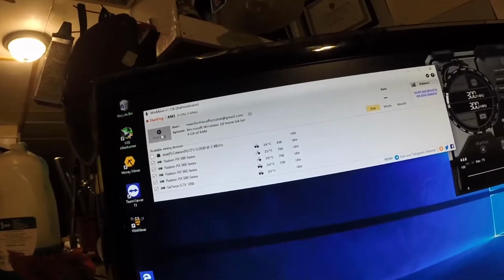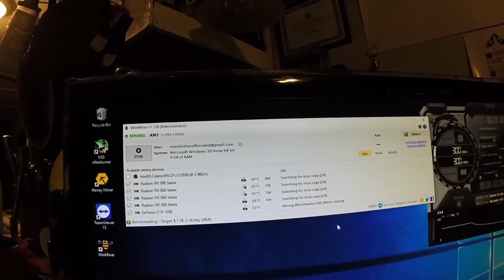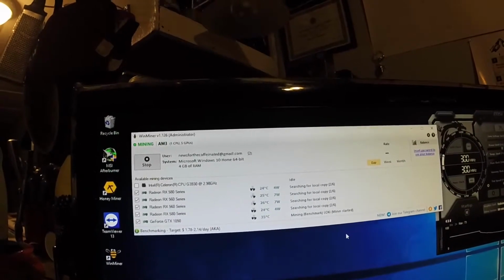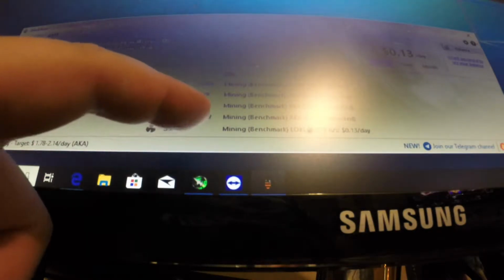AMD rig on WinMiner!!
So long, HoneyMiner!  Hello WinMiner!!  The new rig was running like crap on Honey so let's see how WinMiner does!

Also discovered that WINDOWS SECURITY / DEFENDER was crippling the jank-ass rig!!  Had to do a factory reset to fix that garbage!!

BitCoin
33tooyJhnPBxJnuVw8h9kgBcfRDy6ZNJxb

Ravencoin
RHqDtP91btp62sePBSHCZUjEFyzTY3Th46

JANK-ASS MINING FRAME

ASTARIN 6-GPU OPEN AIR MINING FRAME

EVGA 750W WHITE POWER SUPPLY

EVGA 600W BRONZE POWER SUPPLY

HP 750w GOLD SERVER POWER SUPPLY

HP 750w PLATINUM SERVER POWER SUPPLY

S-UNION MINING SERVER POWER SUPPLY BREAKOUT BOARD

ZOTAC GTX 1080 AMP! EDITION

ASUS GTX 1060 6GB OC-EDITION

MSI GTX 1060 6GB GAMING X EDITION

MSI rx560 4GB AERO ITX

MSI GTX 1050 2GB OC SINGLE FAN

GIGABYTE 1050 2GB OC TWIN FAN

GIGABYTE H110-D3A MOTHERBOARD

GIGABYTE GA-270P MOTHERBOARD

INTEL CELERON G3950 KABY LAKE PROCESSOR

INTEL CELERON G3930 PROCESSOR

PATRIOT 4GB DDR4 RAM

PATRIOT VIPER DDR4 4GB RAM

UBIT PCIe to USB3 COMBO PACK WITH RISERS

UBIT PCIe to USB3 RISER EXTENDER

MAILIYA PCIe RISER KIT

PC POWER BUTTON

ADATA SU800 128GB M.2 SSD